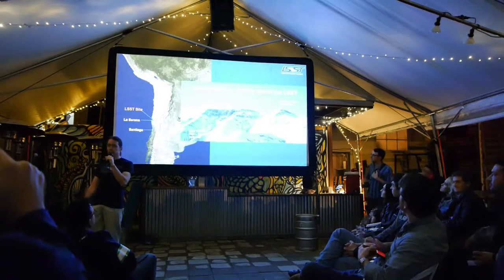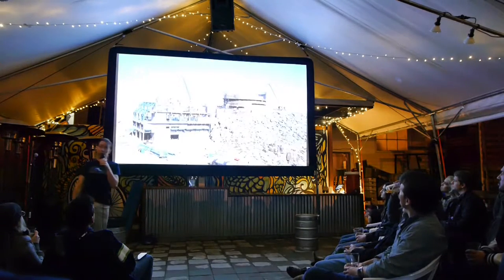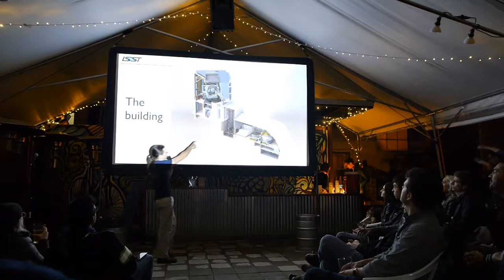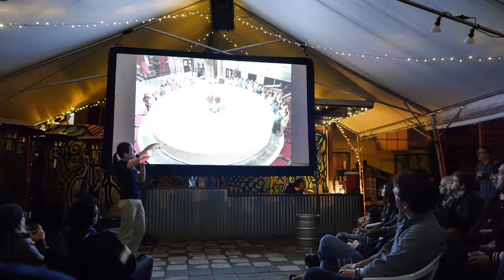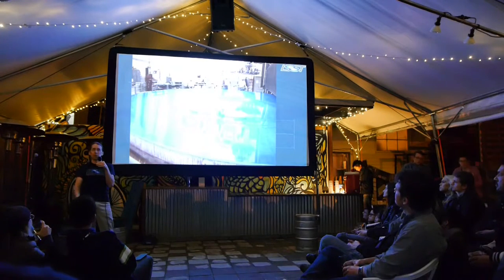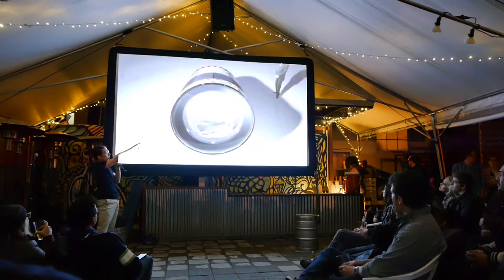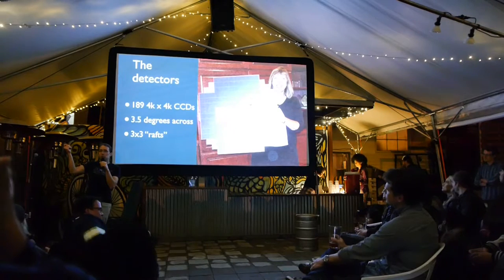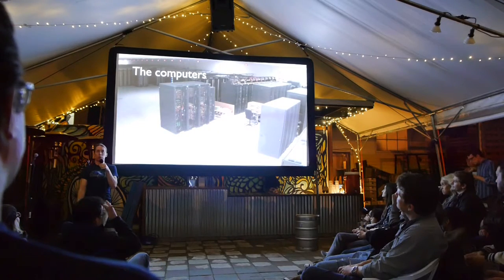Seattle AoT October 2016 LSST 2-Hardware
Seattle Astronomy on Tap, October 2016: LSST Hardware (John Parejko)

John Parejko and David Reiss presented "LSST: Mining the Universe in 4D" to a crowd of 250-300 beer drinkers at a local Seattle bar for a special "Astronomy on Tap" which this month was partnered with TEDx. David and John presented a broad overview of LSST, including descriptions of the project and its hardware and software, as well as its anticipated static-sky and transient-sky science impacts. The night also included   LSST trivia (some math required), space-related costumes, and informed heckling ("Tunguska, baby!") and was a rousing success.